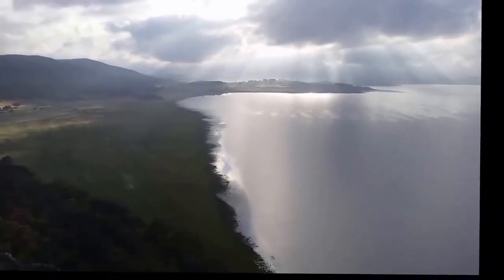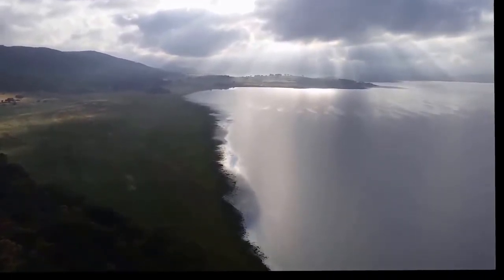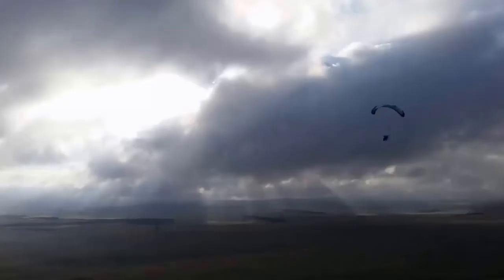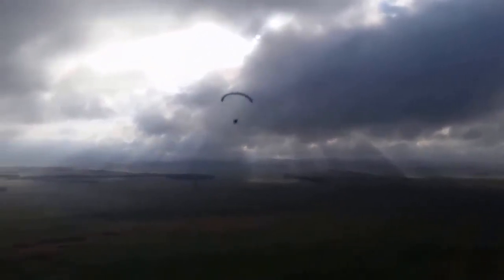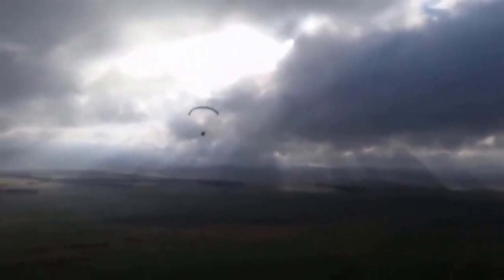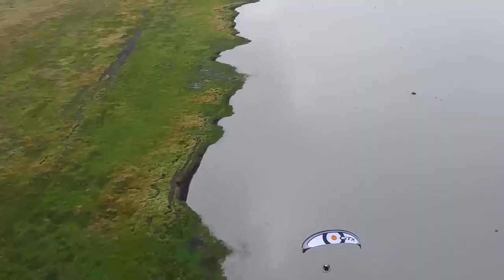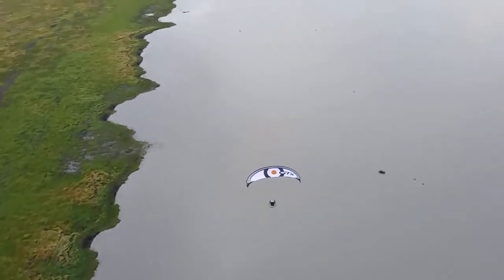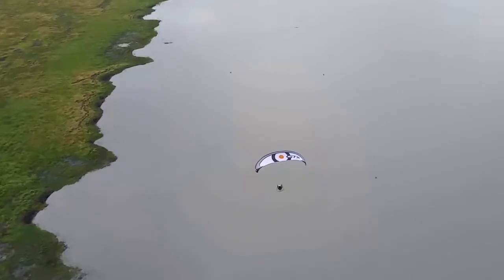Flying around Lake George with Tim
Flying around Lake George with Tim (another Canberra PPG pilot).  This was at the end of 2016 when there was quite a lot of water int the lake. Tim has a much faster wing than I and thus you will often see him loop back to let me catch up e.g. 1:20.  On the other side of the lake you will see the wind farm so admired by Tony Abbot and Joe Hockey. There is often fantastic colours and light at Lake George when there are clouds 0:46 . At 1:40 I noticed a very thin mast that extended above me and warned Tim.  at 2:09 you will see that we opted to fly on the upwind side of the turbines. At 3:47 we climb to a higher altitude to minimise the noise for people on the ground.